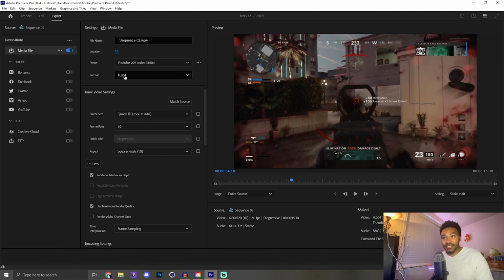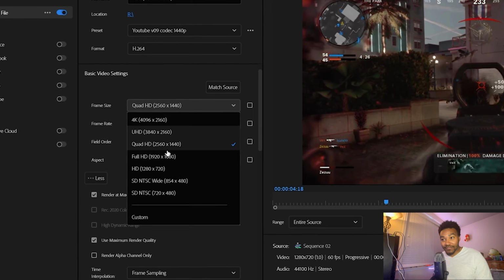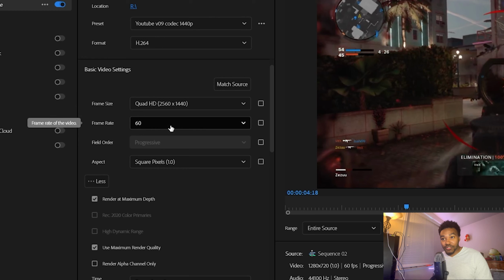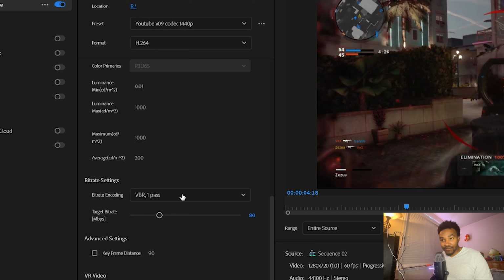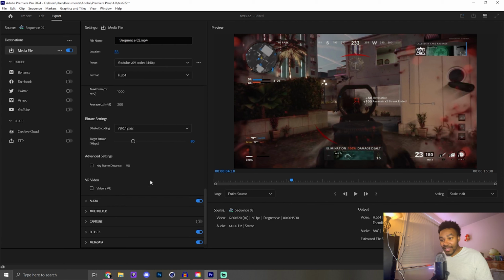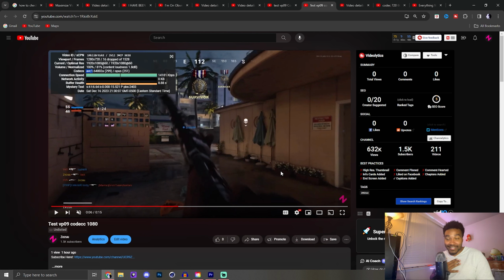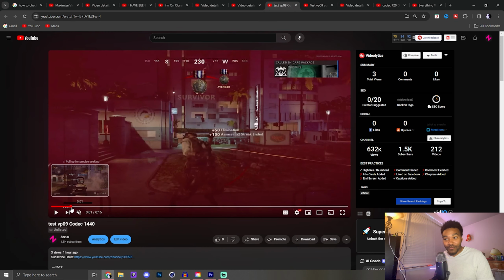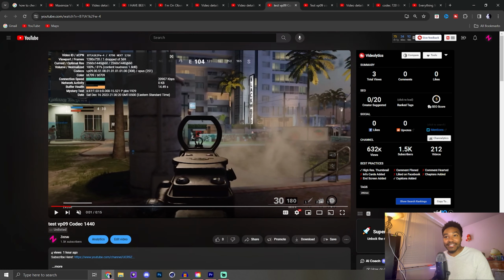How To Fix Pixelated/Blurry Video Quality On YouTube (VP9 Codec)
This is how to fix blurry and pixelated videos on youtube. You need to upscale your vids to 1440p 60fps to achieve the VP9 codec, which should get rid of the blurryness and pixelated look. 1080p 60fps is doable but that doesn't get you the VP9 codec. Let me know if you have any questions or need help.